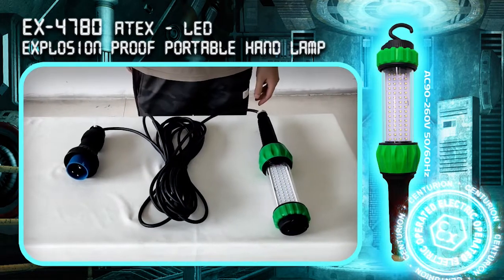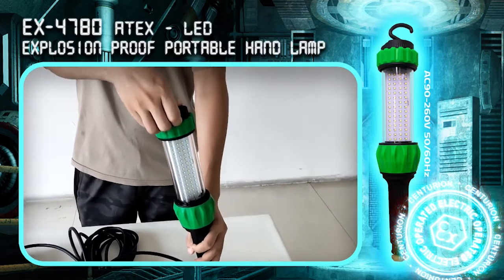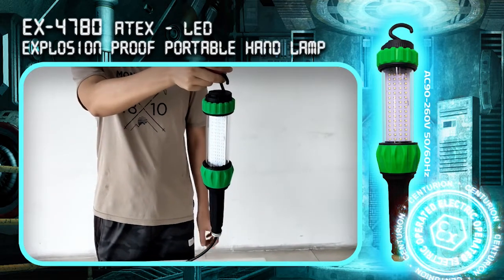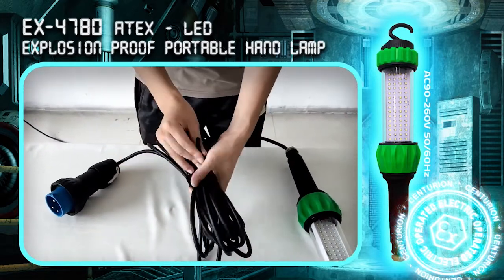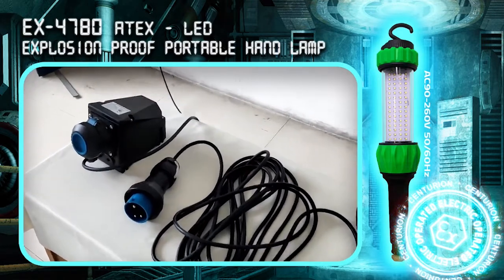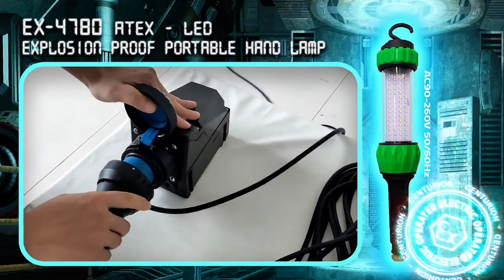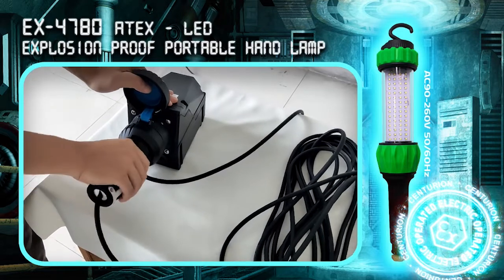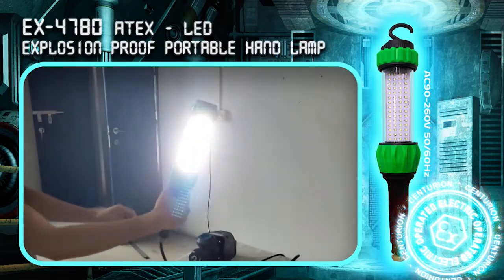EX 4780 (IMPA 792165) ATEX LED Explosion Proof Portable Hand Lamp with cable, plug, and socket set.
***Multiple language subtitles for selection:
Arabic, Dutch, English, French, German, Indonesian, Italian, Japanese, and Spanish.
(The English version shall prevail if there is any conflict between English and other languages in this video.)

This video is the complete set of EX-4780 (IMPA 792165) with cable, plug, and socket.

Have a nice day, bye-bye.